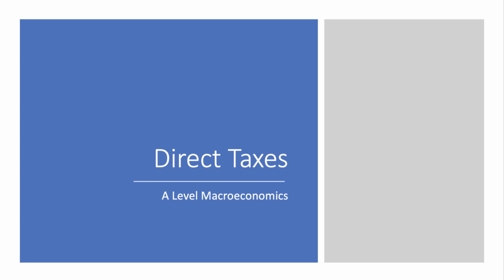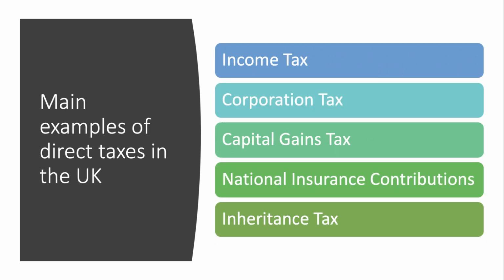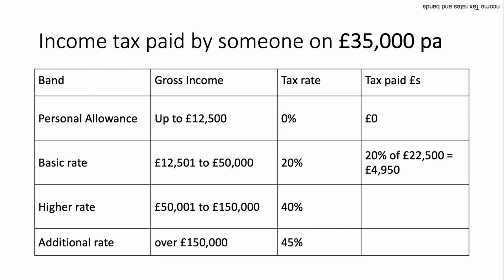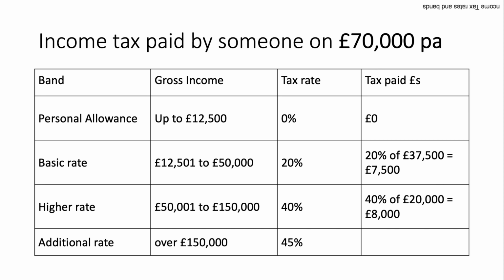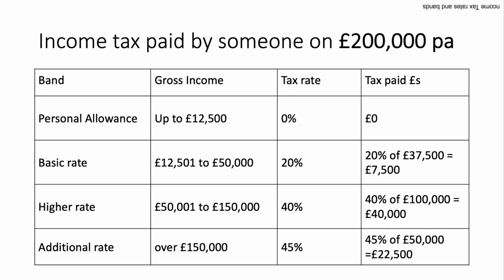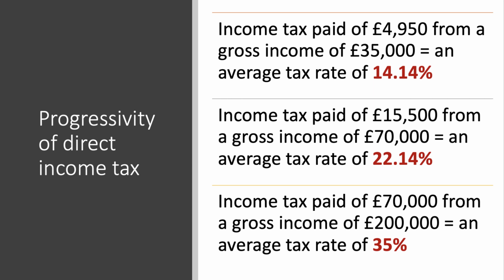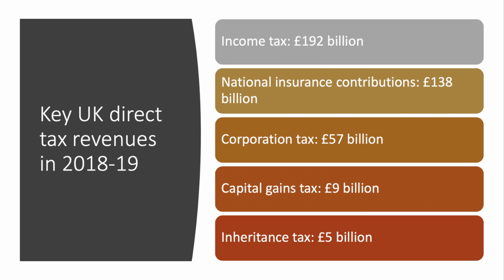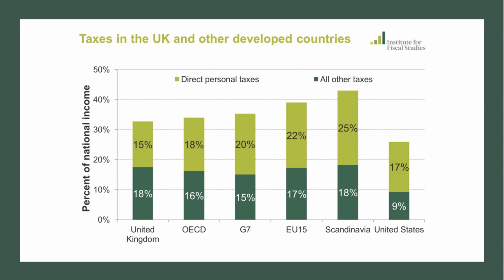Direct Taxes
​In this short revision video we look at how a government can raise revenues from direct taxes.